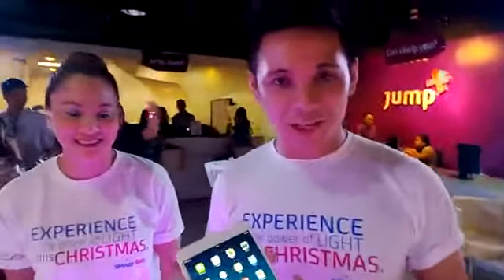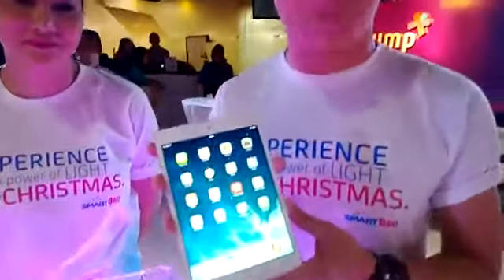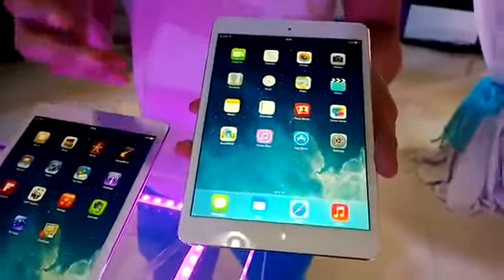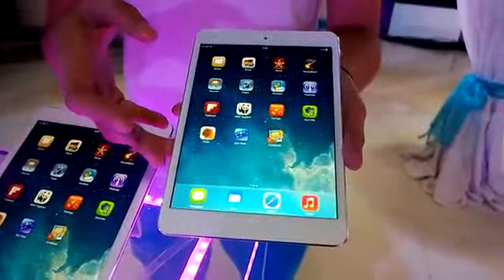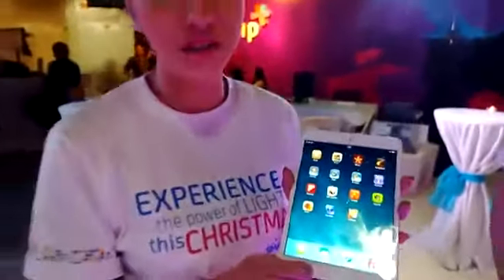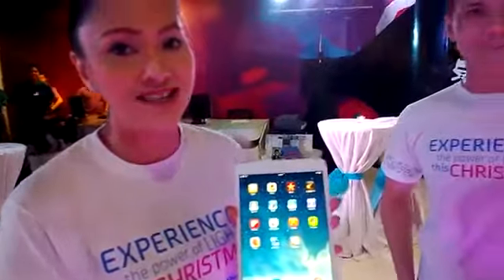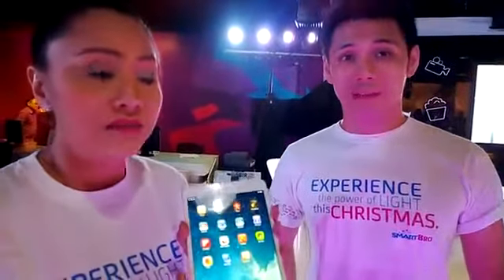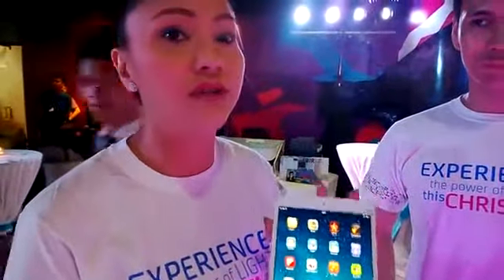Apple iPad Mini with Retina Display Smart LTE Plans and Features Explained153